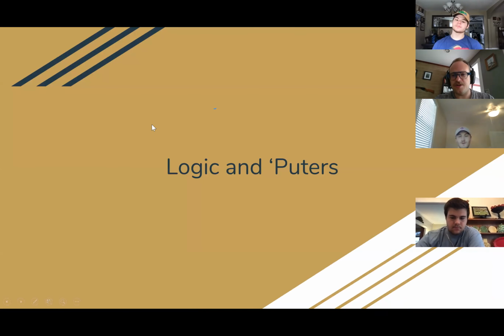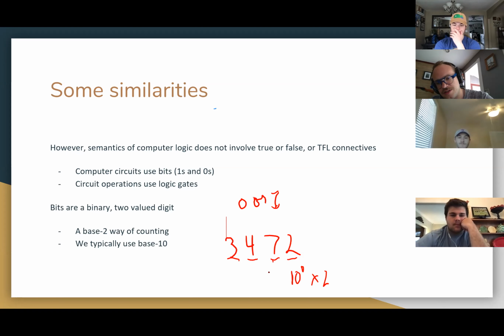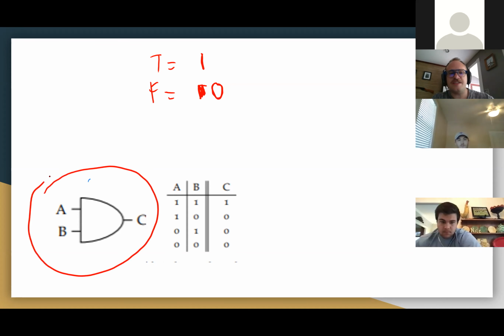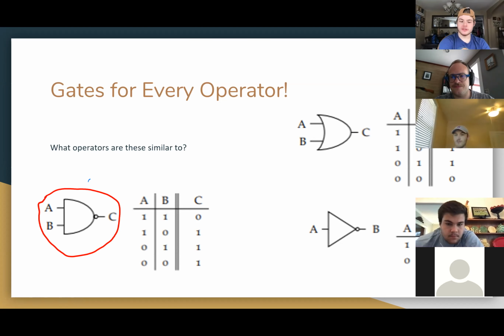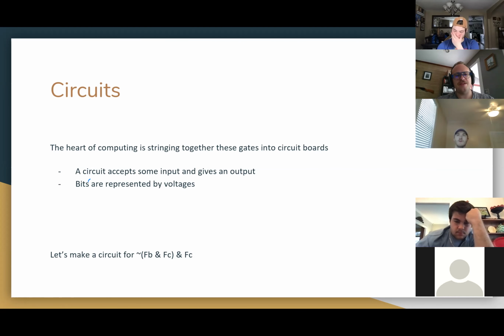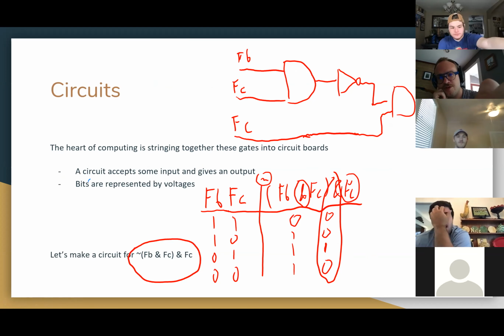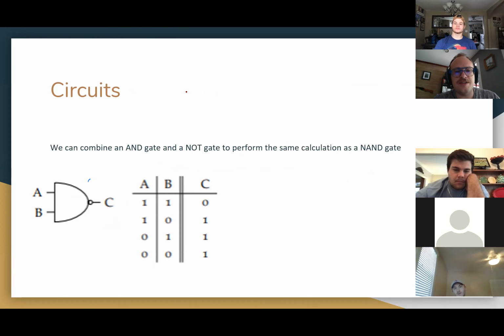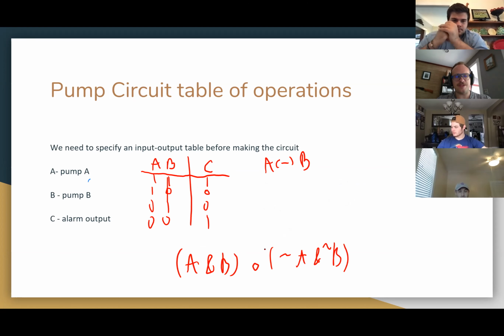Lesson 007 - Circuits!